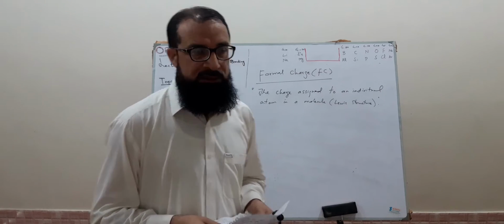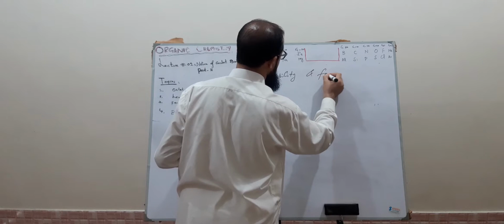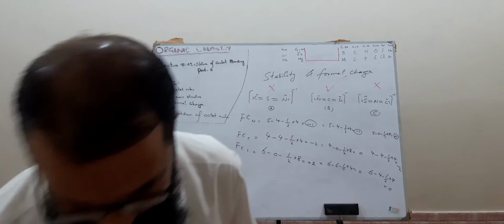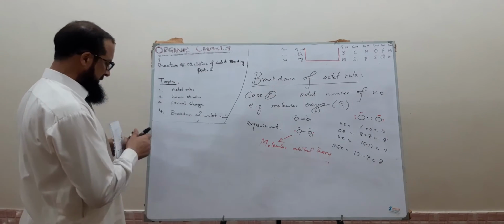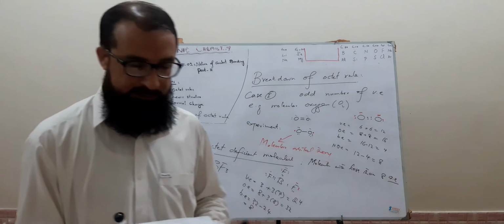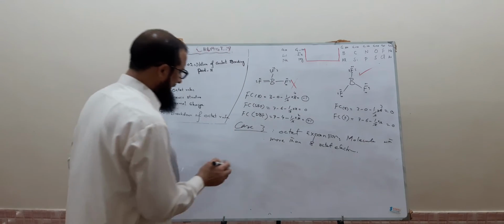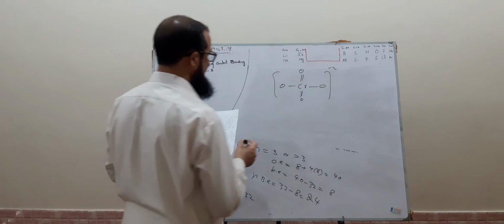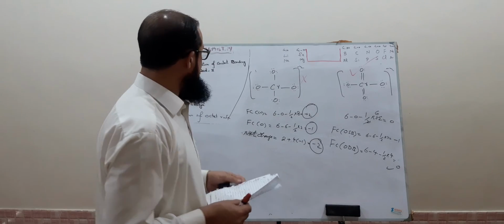Lecture 2 Part B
Organic Chemistry (Formal Charge, Breakdown of octet rules)